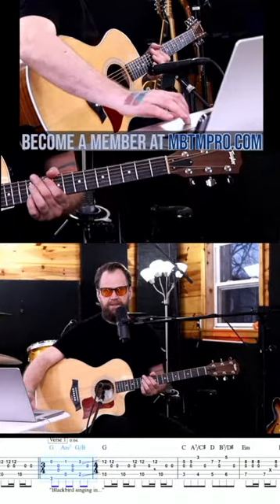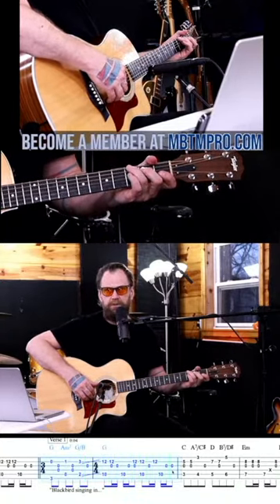Live Guitar Practice #23 - Blackbird (the correct way to play it) Day 4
Lead Guitar Tablature for “Blackbird” by The Beatles

Become a member and access 10 Sheets for $9.99/month or 10 Whole songs for $19.99/month!